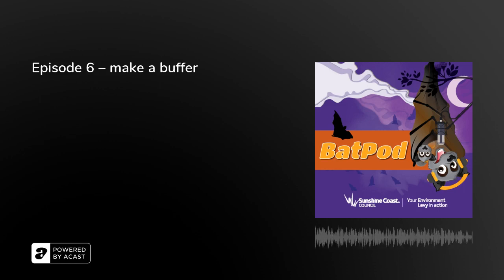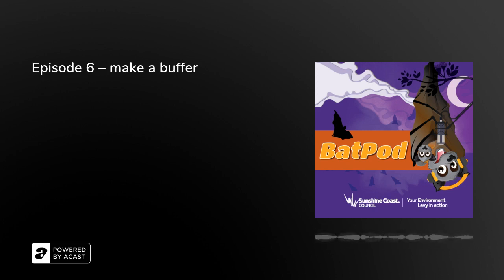Episode 6 – make a buffer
The flying-foxes are now further away and less noisy and smelly, we haven’t bothered them much and we’ve had minimal impact on the environment - but… the issue hasn’t been resolved.&nbsp;

We started with 100 Batty Bucks, and we spent 30 creating the buffer which means we have 70 left.&nbsp;&nbsp;

What do you think our next move should be?

If you want to try the dispersal method, go to episode 9. Create a new habitat, head to episode 10. Or give education a crack, scroll on down to episode 11.